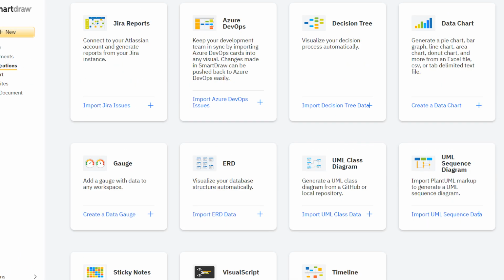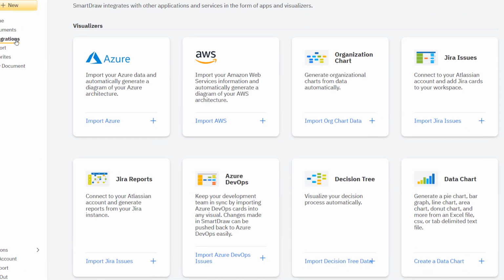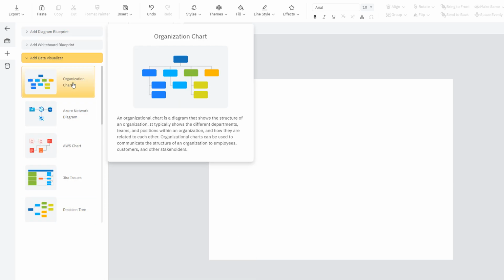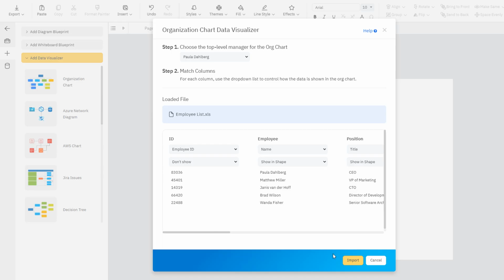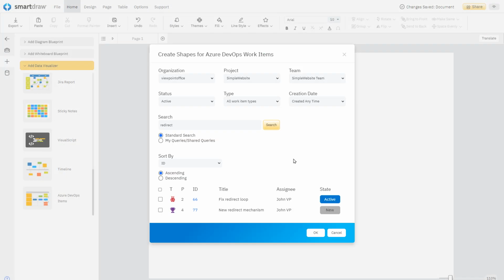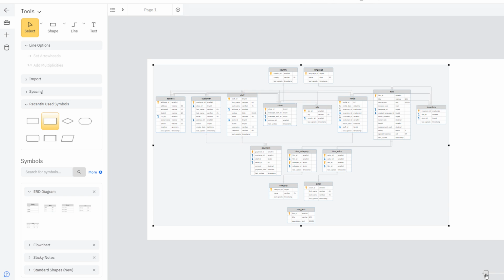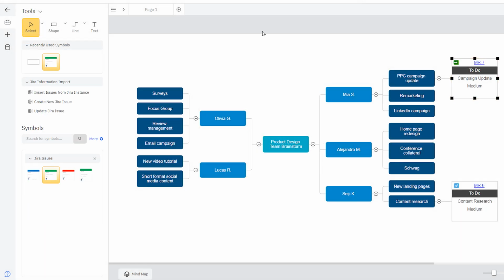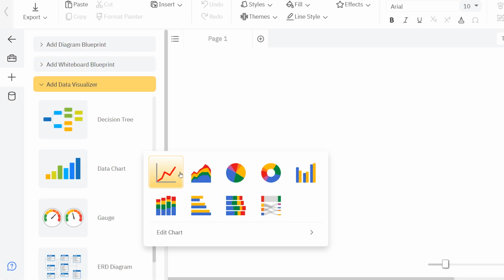Generating Diagrams from Data - Getting Started with SmartDraw Part 4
SmartDraw lets you create diagrams directly from data, eliminating the need for manual drawing. There are a couple different ways to do this.

From the Dashboard, click on Integrations and find a list of our many data visualizers.

To access the Data Visualizers with a document already opened, click the + icon to switch the SmartPanel to the Insert Content view. Scroll down to the Add Data Visualizer section and select the type of data visualization you want to create.

Generate an organizational chart by importing a list of employees from Entra ID or from where you manage employees.

Connect your AWS account and generate a diagram of your current AWS infrastructure automatically.

Generate a diagram of your cloud architecture by connecting to Azure.